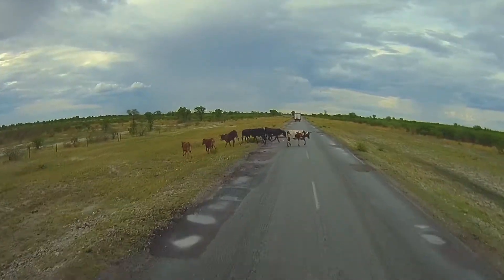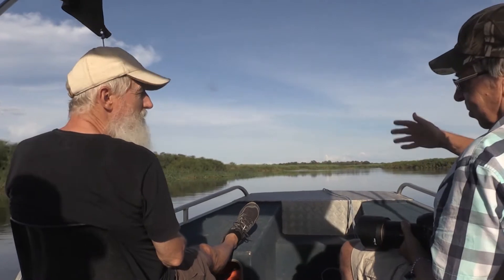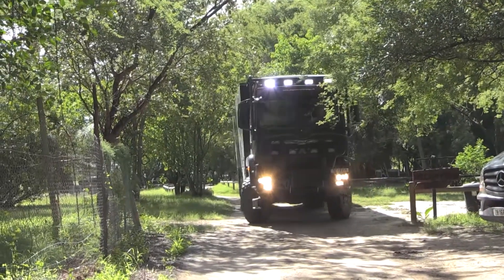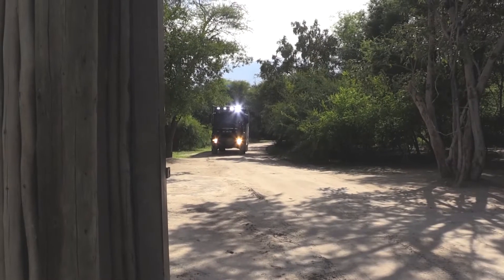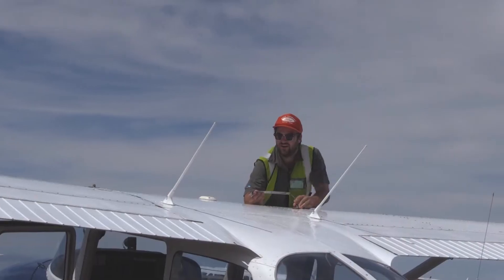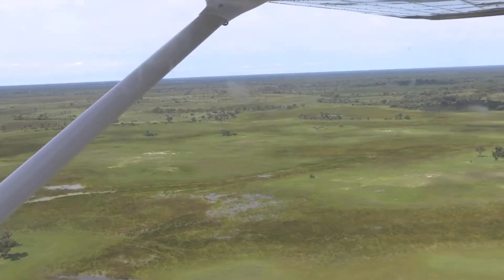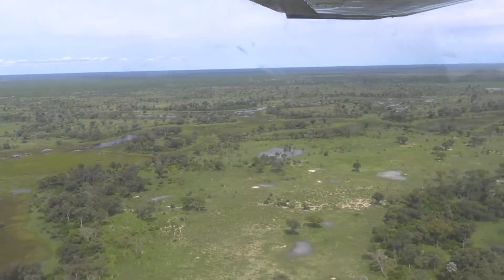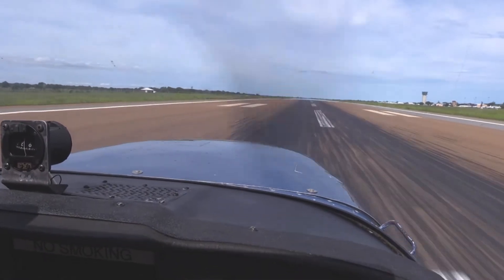The Okavango delta from the air and from the water • World tour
The well-known delta of the Okavango is in the African summer more of a marsh land with a lot of little creeks. Without guide we would have been lost and would most likely still hanging around the river arms. The visual impressions were overwhelming and we are glad that we took these high risks… And from the airplane we could watch everything from a so-called helicopter view – as marketeers like to state it.